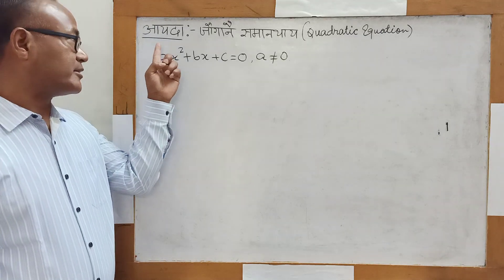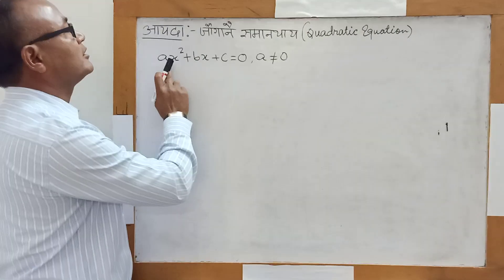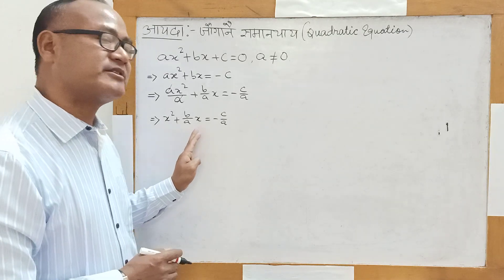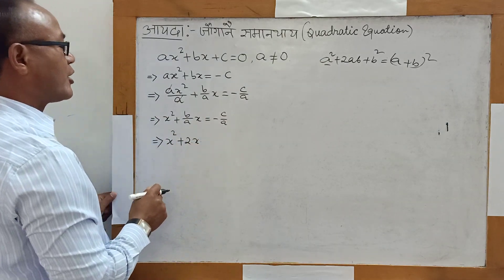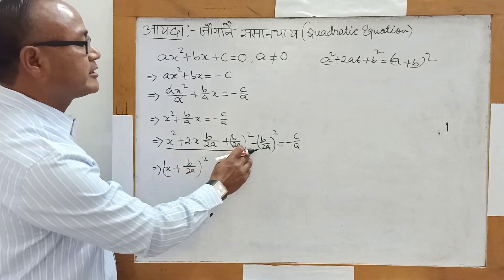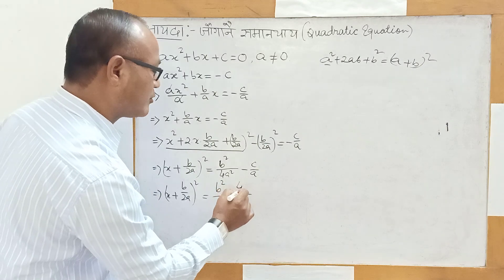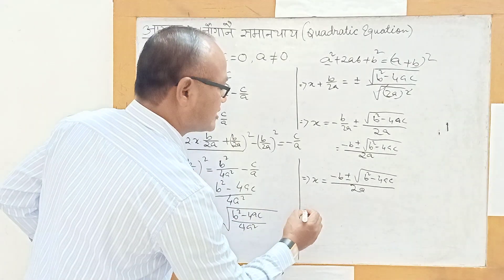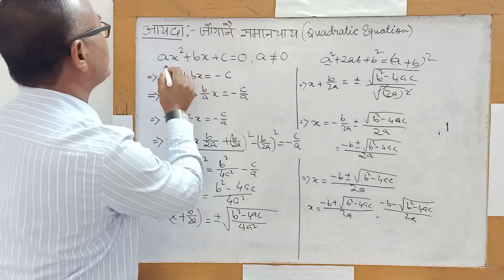Solution of Quadratic Equation using completing square method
The formula for solution of Quadratic equation Can be obtained by this method.